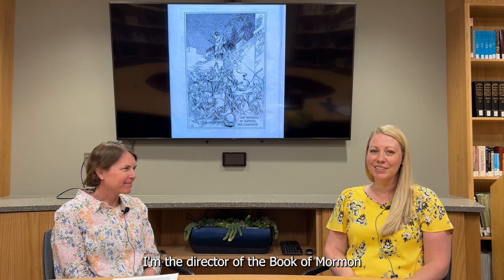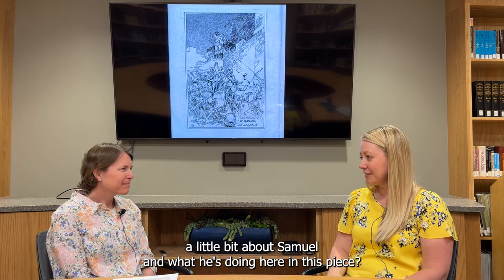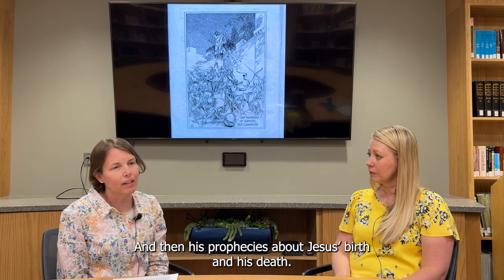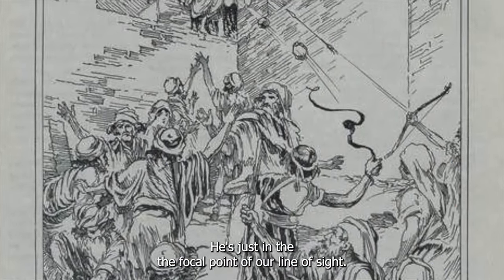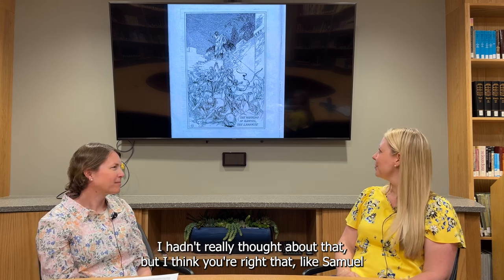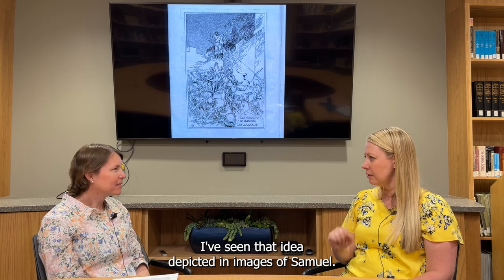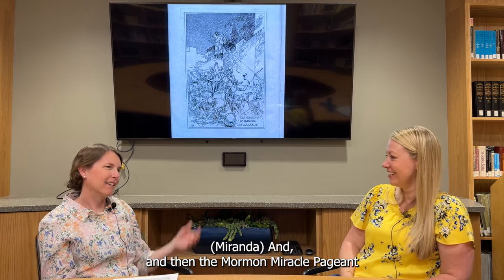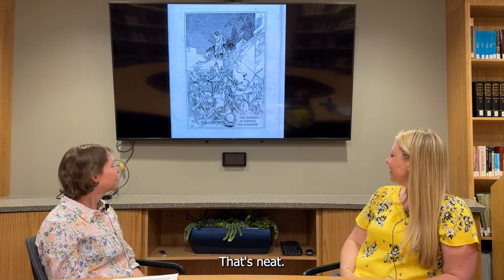BEHOLD: Episode 37 (From Book of Mormon Art Catalog)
Miranda Wilcox, associate professor of English at Brigham Young University, joins Book of Mormon Art Catalog director Jenny Champoux. They discuss "The Warning of Samuel the Lamanite" by H.W. This episode complements week 37 (Helaman 13-16) of the 2024 "Come, Follow Me" Book of Mormon curriculum.